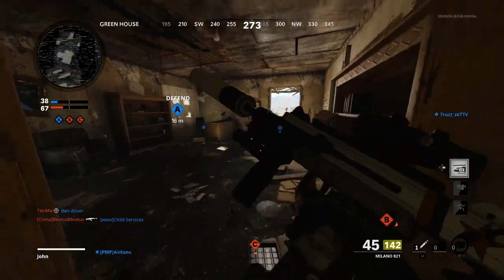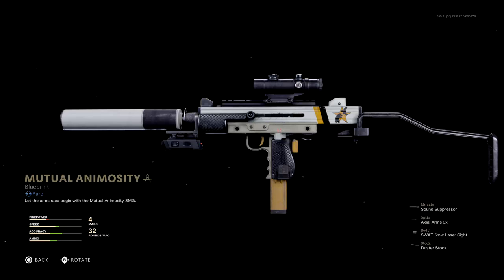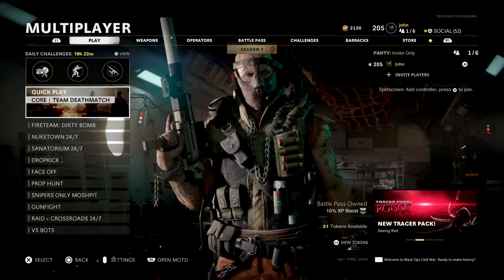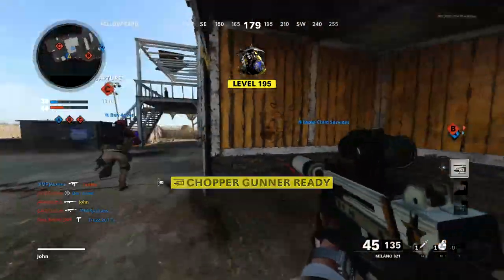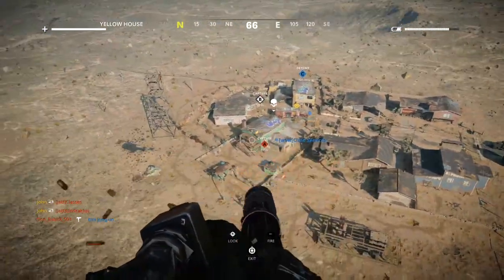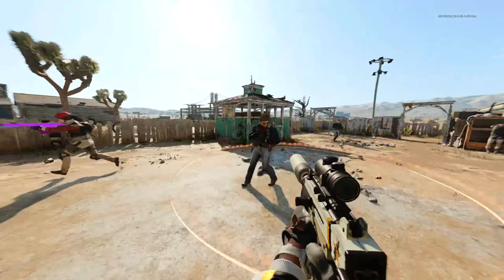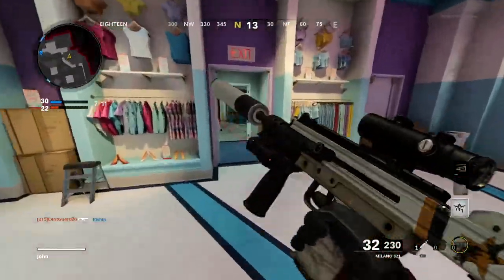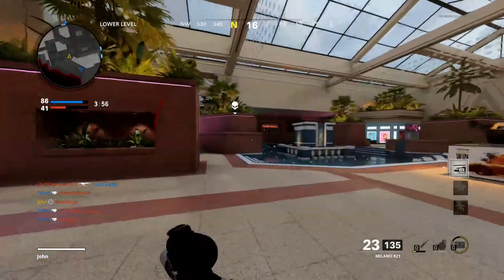The BETA blueprint 🤩 (Black Ops Cold War Blueprints - Mutual Animosity)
In this video, I used the Mutual Animosity blueprint for the Milano 821 in Black Ops Cold War. This rare blueprint (blue) is quite nice, in terms of design, with a black and white suppressor, white, yellow, and black design all over the weapon, and a gold star with a bear and eagle about to get down... lol. In terms of rarity, I'm sure this is a pretty common blueprint since the majority of people played the beta. All you had to do was reach rank 10 and it became yours, nothing complicated. However, that is the only way to unlock this blueprint. As of right now, I do not think there has been another known way to obtain it. What do you guys think of the Mutual Animosity blueprint?